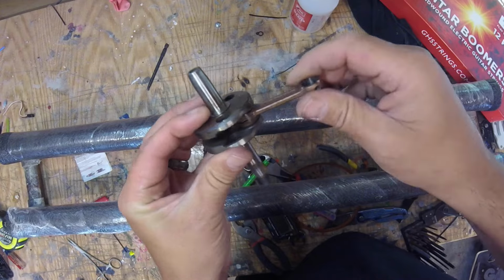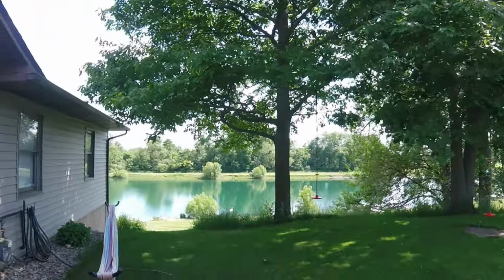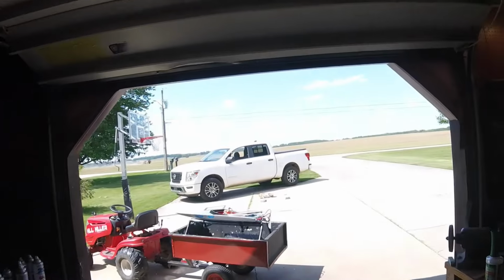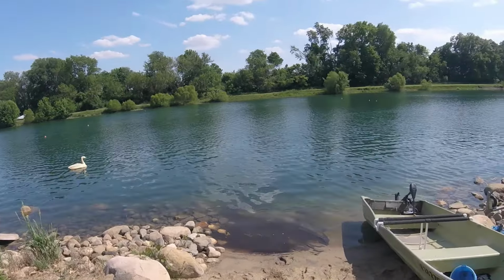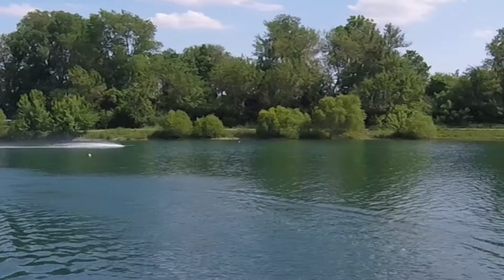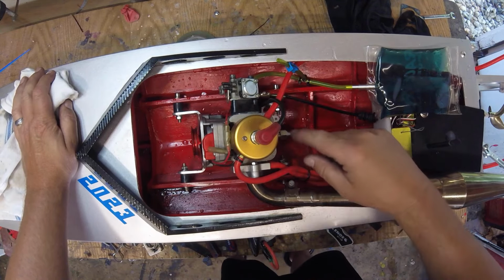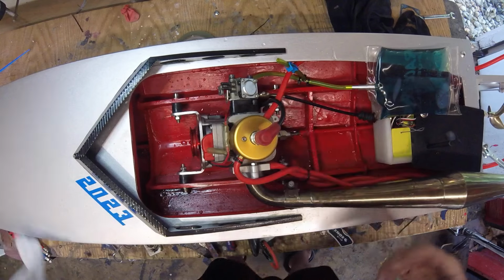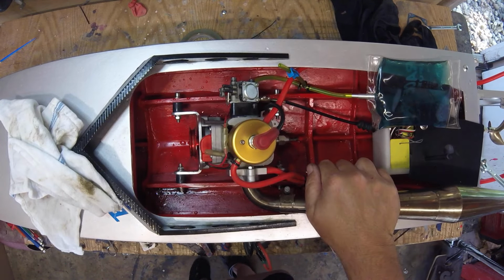Make sure things are tight.. LOL. Just watch.. ZippKits Super Sport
My online store where I sell most of these boats at near cost
My list on Amazon for A LOT of RC boat building gear that I use, check it out!

Join the chat group!  RC Boats and RC anything!
1. Download the "Wire" chat app on your phone (or pc)
2. create account
3. send a new message: @jjrotogeek
We will connect and ill add you!